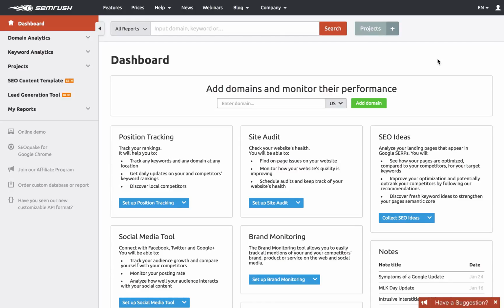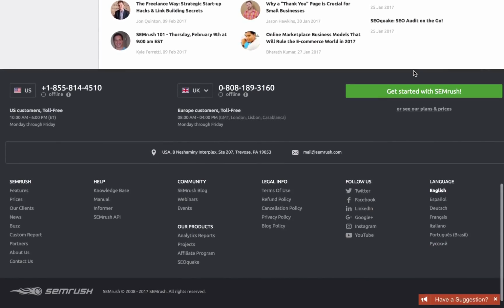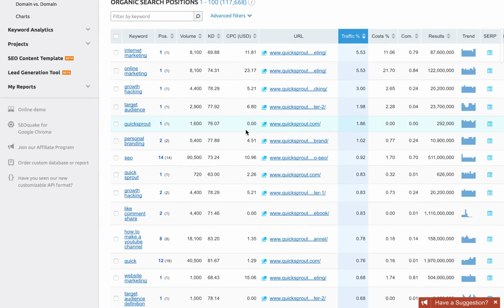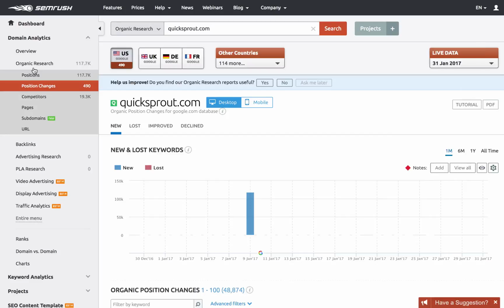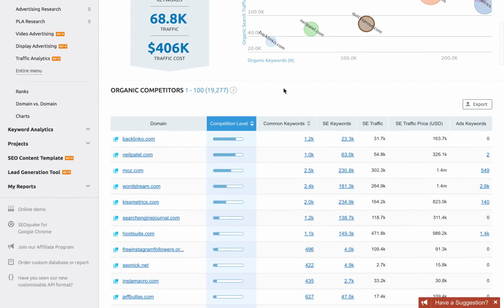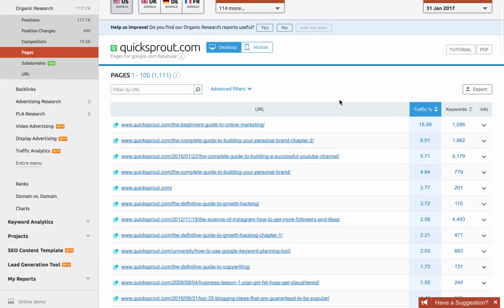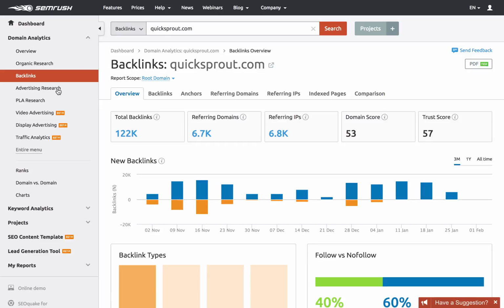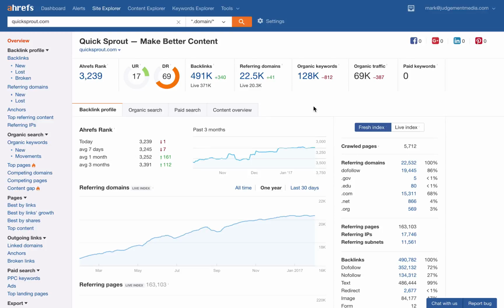SEMRush Review and Tutorial: How Good Is It Really?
In this video, we give an overview of SEMRush as a keyword research tool.

As part of a series of articles, we are examining and reviewing the best keyword research tools to understand which tools are the best for conducting keyword research.

For SEMRush -

We like:

- Easily uncover your competitors organic rankings
- Check top performing pages for winning content ideas
- Quickly identify the keywords with the highest traffic potential
- Find thousands of competitors using a single seed URL

We don't like:

- Keyword difficulty metric is unusual and unreliable
- Backlink analysis reports some very inaccurate data
- The traditional keyword research functionality (still in Beta) is weak
- Unable to carry out any manual SERP analysis from within the tool
- User interface could be a little overwhelming for newbies